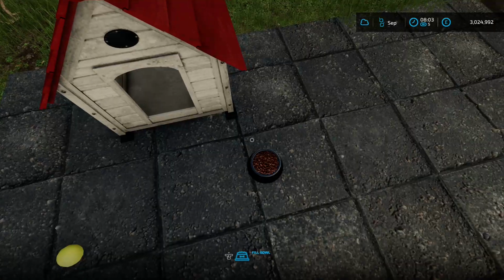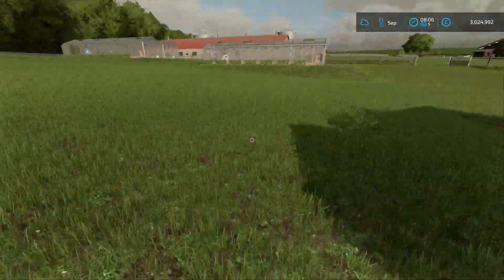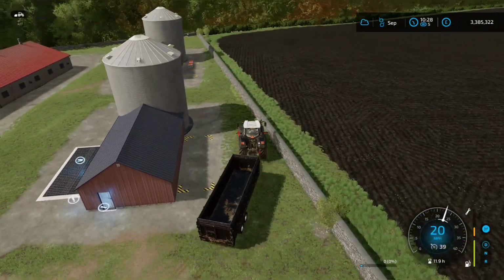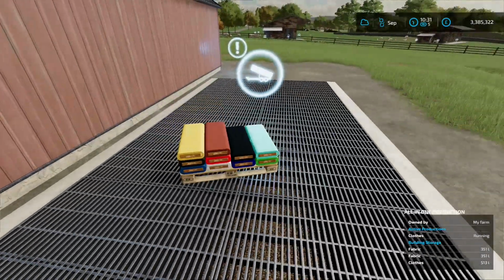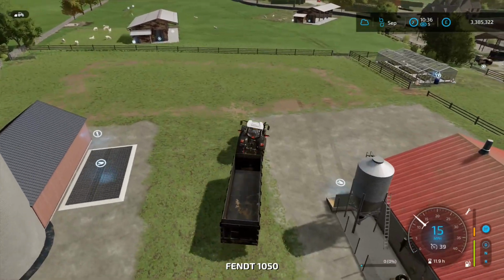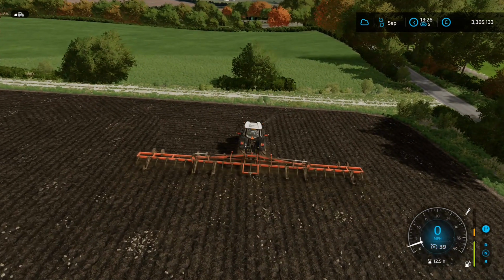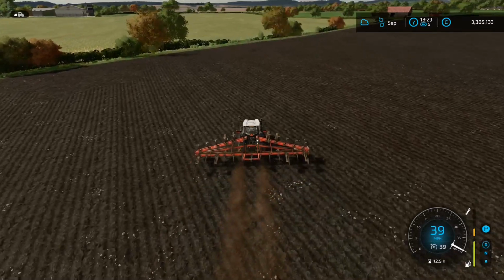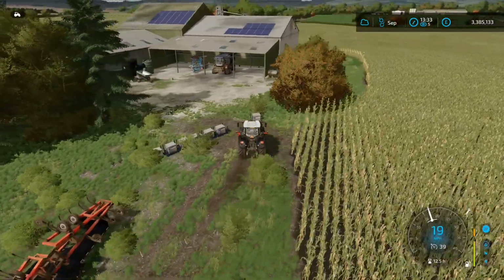Calmsden Farm #48 And It Continues - Farming Simulator 22 XBOX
Farming never stops so we carry on with field 5